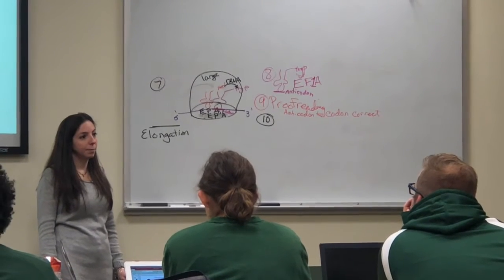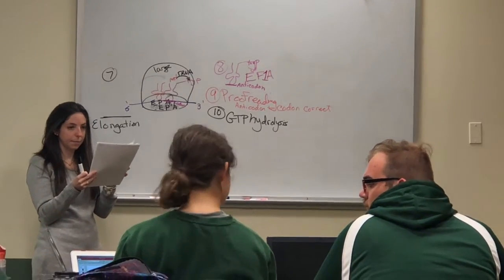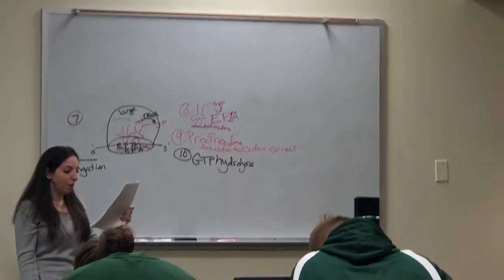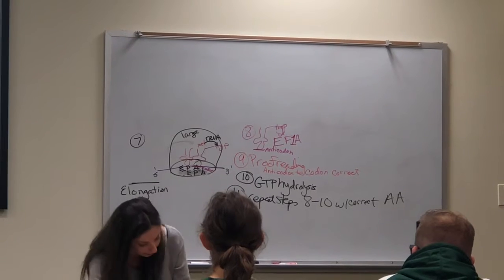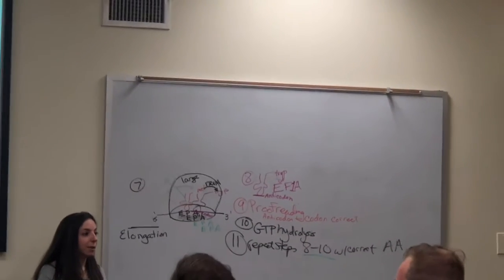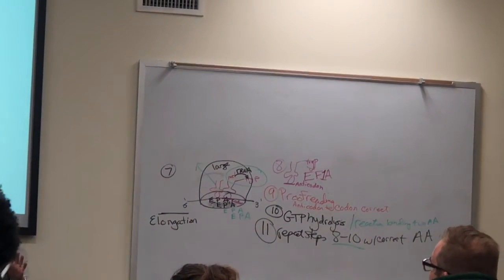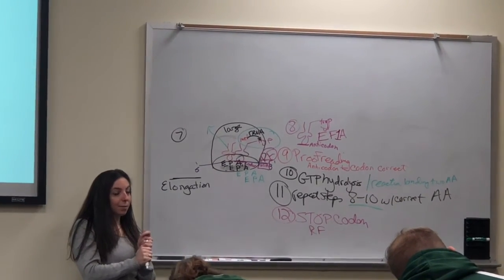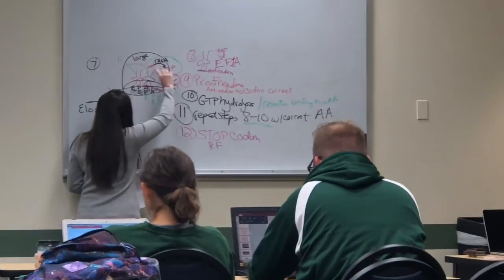Translation Part 3